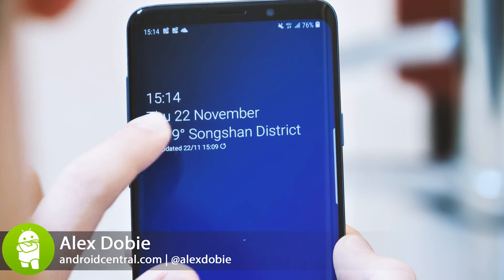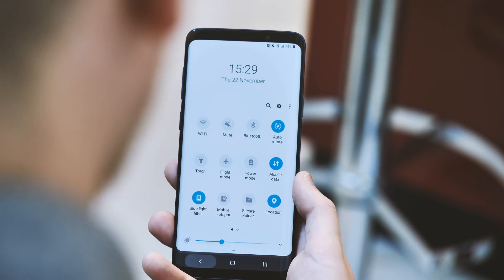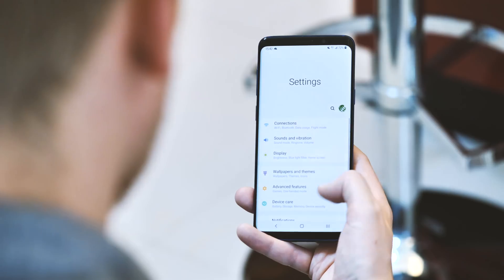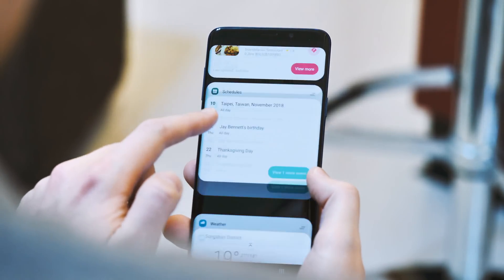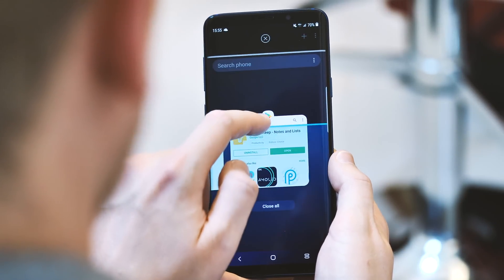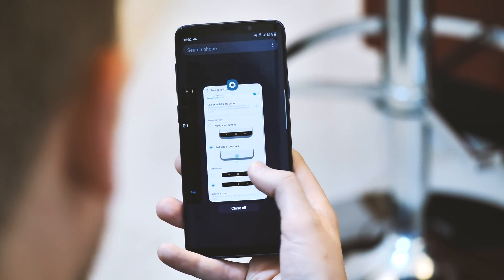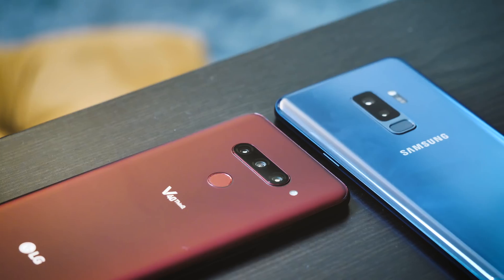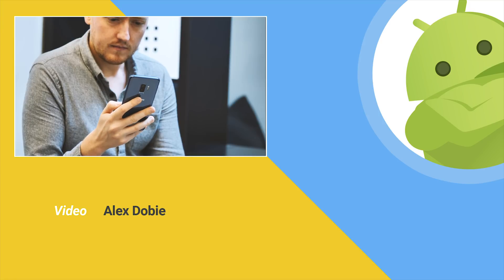Samsung Galaxy S9 One UI Update: Android 9 Pie + New Features!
Samsung's One UI brings HUGE software changes to the Galaxy S9 and S9 Plus, along with the latest Android 9 Pie! More @